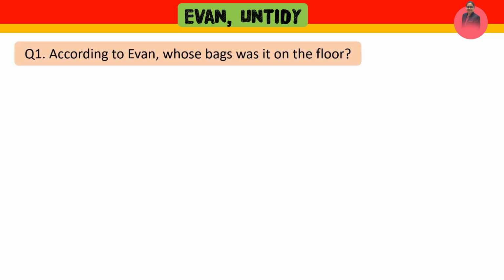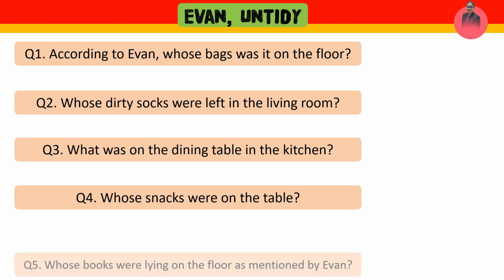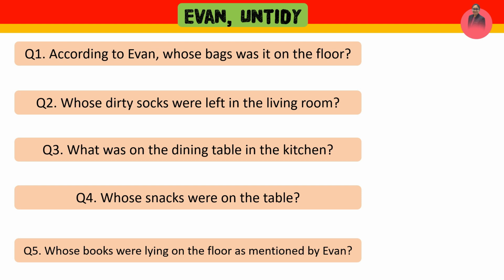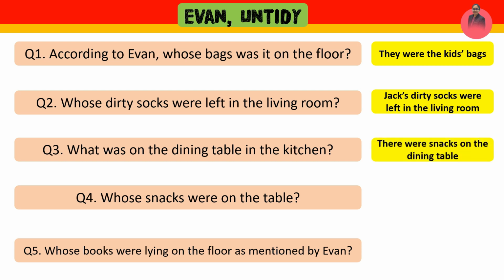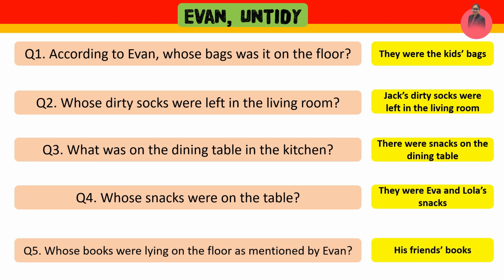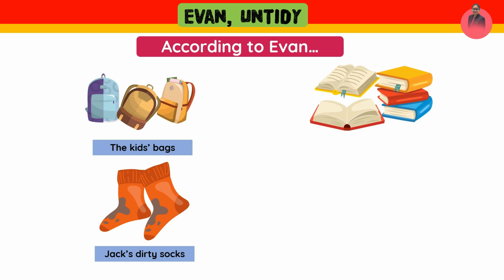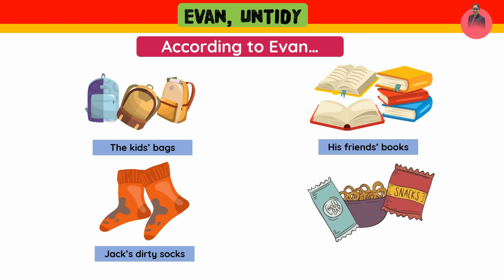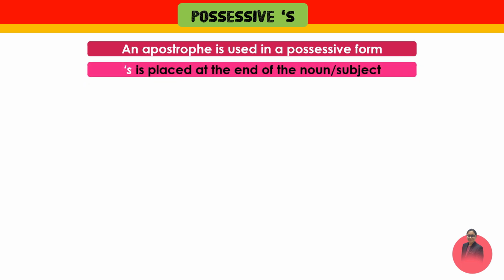CEFR YEAR 5: Possessive Pronoun